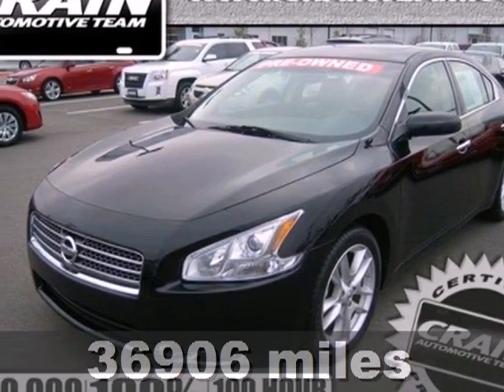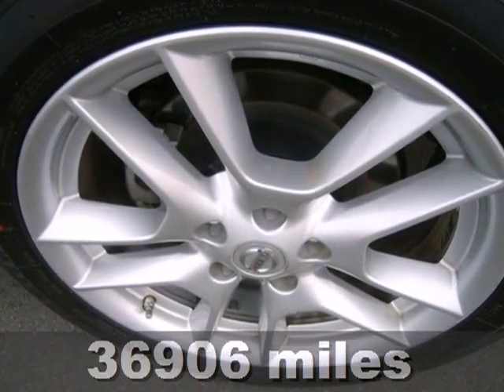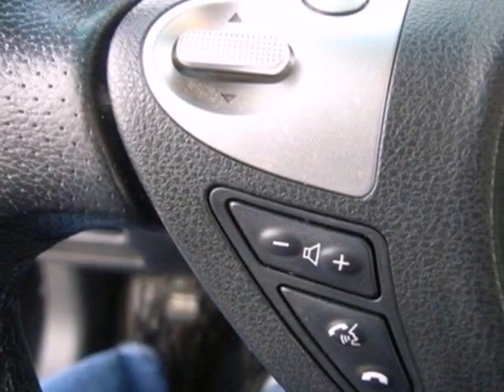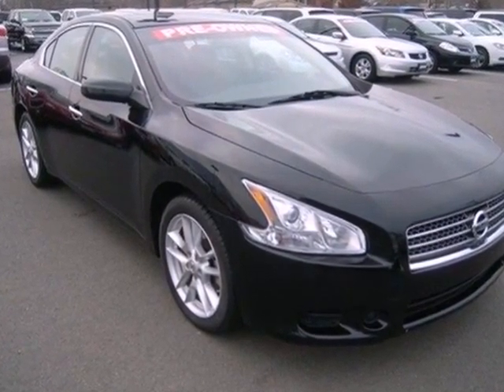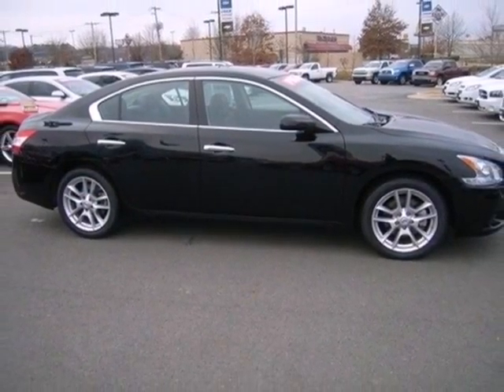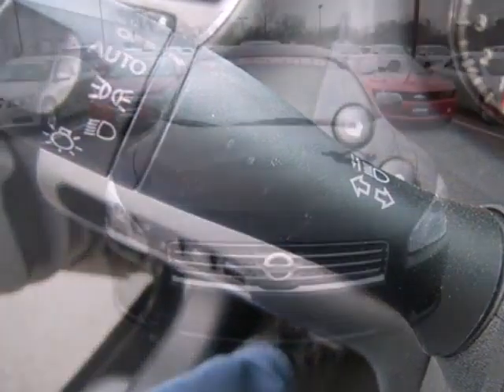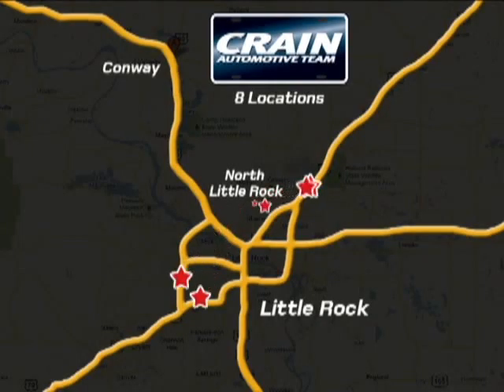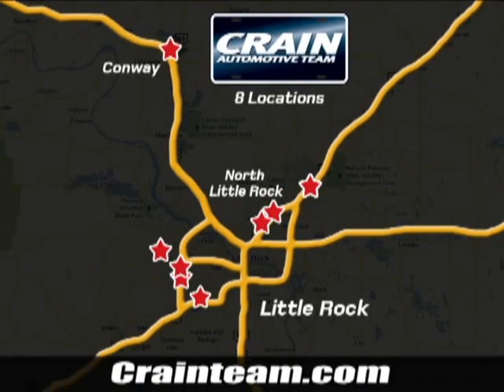2011 Nissan Maxima Little Rock AR Bryant, AR 2CT9131B SOLD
SOLD - crainchevy.com SOLD - Call or visit for a test drive of this vehicle today! Phone: Year: 2011 Make: Nissan Model: Maxima Trim: 3.5 S Engine: Gas V6 Transmission: Automatic Color: BLACK Mileage: 36906 Stock #: 2CT9131B a onclick="cancelEvent(event);ceP(this);" href="javascript:;"Get Internet Price/a AtCrain Chevrolet, we work hard to get you into the vehicle you have always wanted. That new, used, or certified pre-owned vehicle is waiting for you, and we work with a vast array of lending sources to make sure you will get the most complete and comprehensive financial package available. Crain Chevrolet's Service Department strives for 100% customer satisfaction. From general maintenance such as oil changes to major repairs, let Crain Chevrolet service your vehicle. Our dealership is one of the premier dealerships in the country. Our commitment to customer service is second to none. We offer one of the most comprehensive parts and Service Department in the automotive industry. Our primary concern is the satisfaction of our customers. Our YouTube Channel was created to enhance the buying experience for each and every one of our internet customers. Address: 9911 Interstate 30 Little Rock AR Bryant, AR 72209